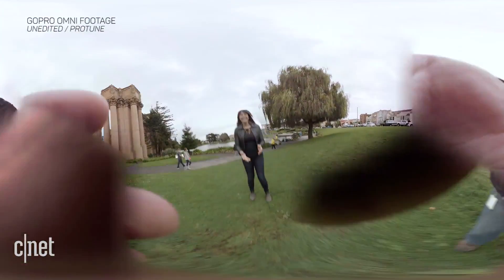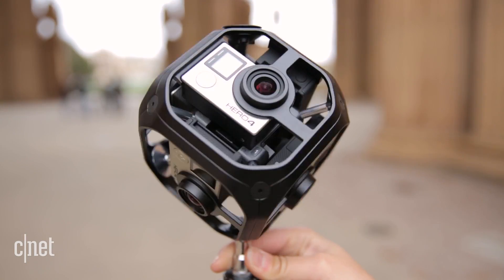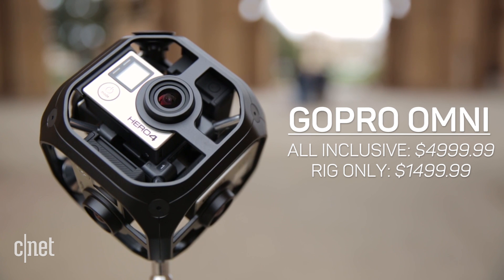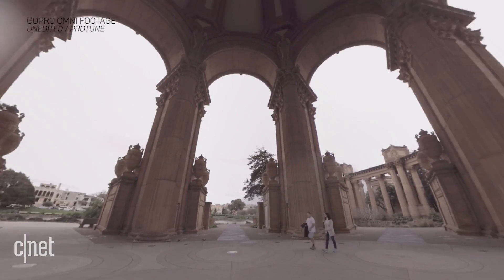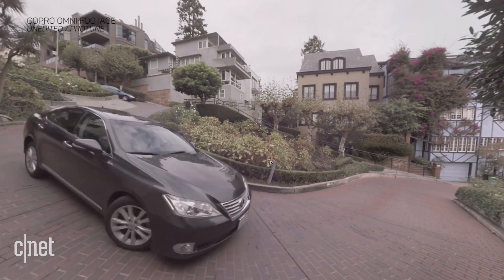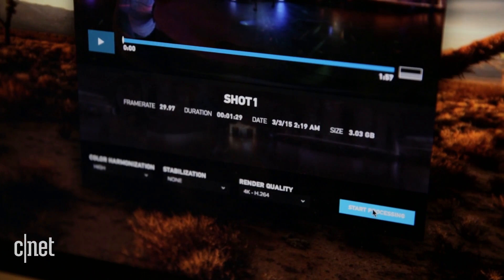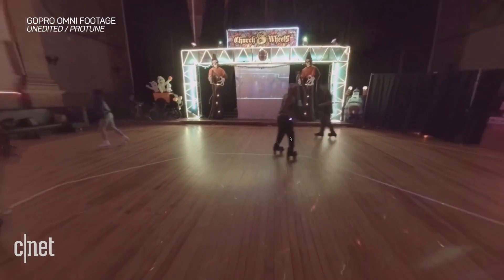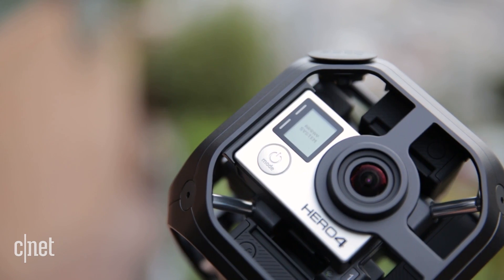GoPro's Omni rig tackles 360 VR head-on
GoPro wants to make professional 360 VR easy enough for anyone to give it a go, and its Omni rig is a good entry point.